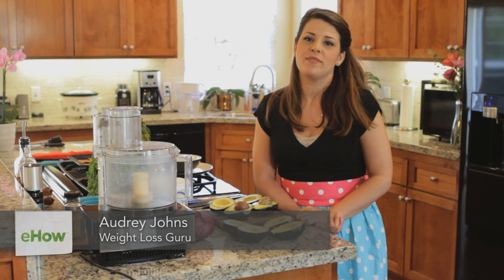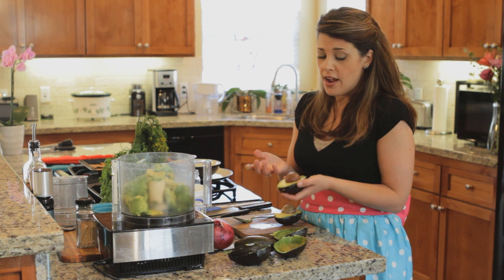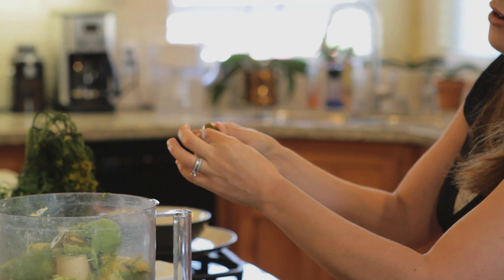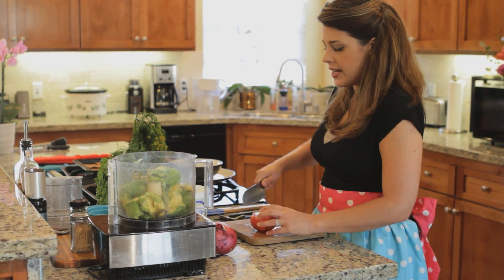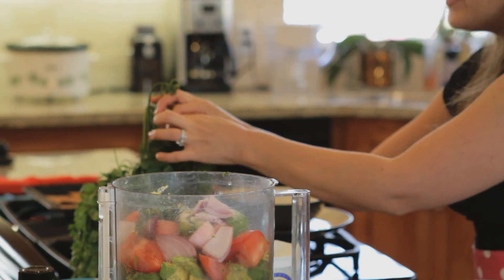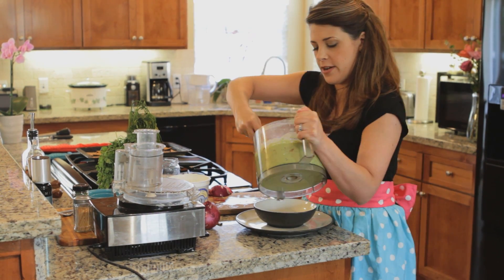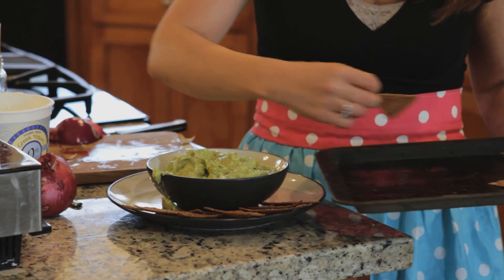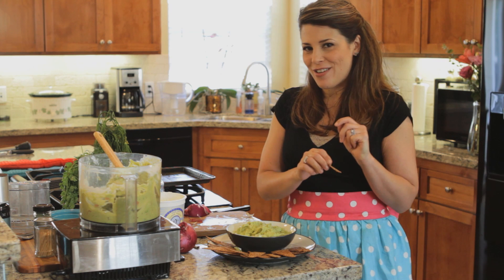Pickled Jalapeno Guacamole in a Food Processor : Skinny Recipes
Pickled jalapeno guacamole in a food processor also uses avocados and Greek yogurt for a little bit of additional flavor. Make pickled jalapeno guacamole in a food processor with help from a weight loss guru who lost 150 pounds in 11 months by cooking and eating real food in this fee video clip.

Bio: Audrey Johns is a weight loss guru who lost 150 pounds in 11 months by cooking and eating real food, and not by demonizing it.

Series Description: Eating healthy doesn't have to be the huge commitment that a lot of people think it is, and you most certainly don't have to cut delicious food out of your diet altogether. Get tips on skinny recipes with help from a weight loss guru who lost 150 pounds in 11 months by cooking and eating real food in this fee video series.